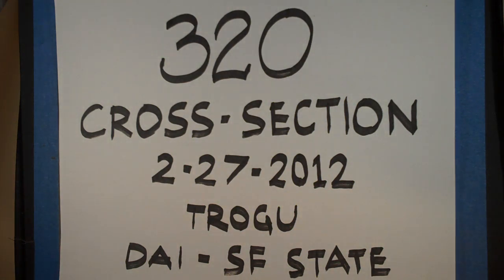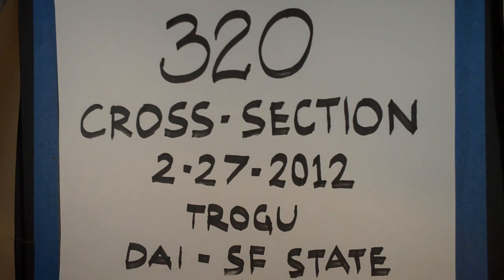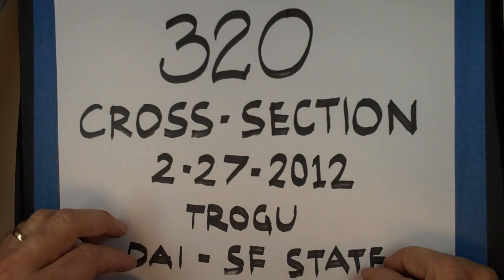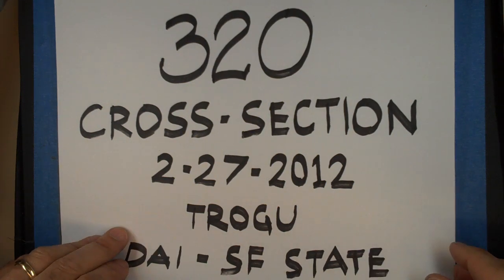Cross section drawing 2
Use projection lines to derive cross section of object. Indicate cross section line on orthographic view. This will be a section of the object drawn in sketches and the orthographic drawings. Scale up or down depending on the size of the original object.